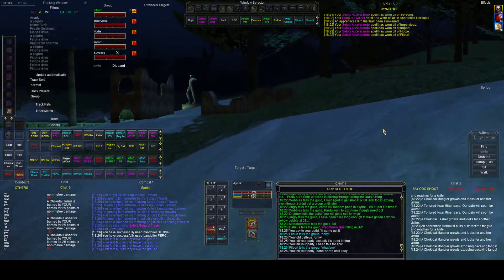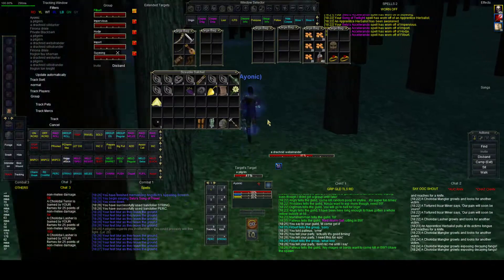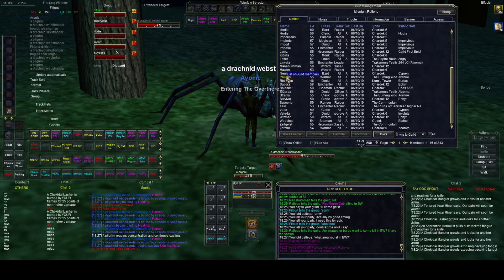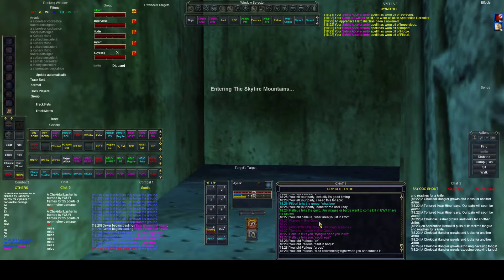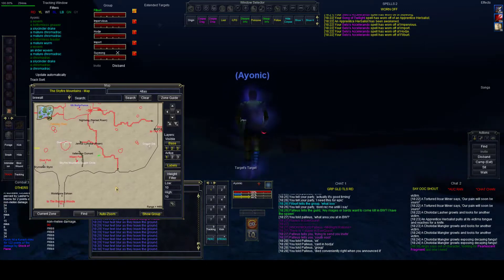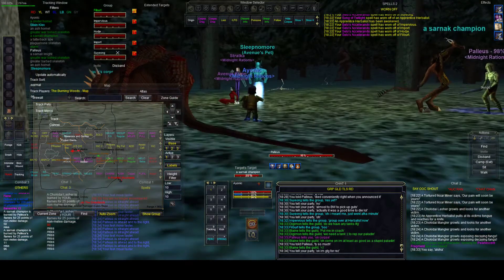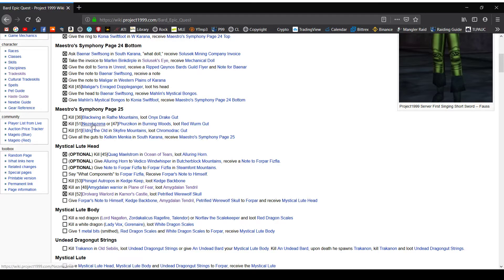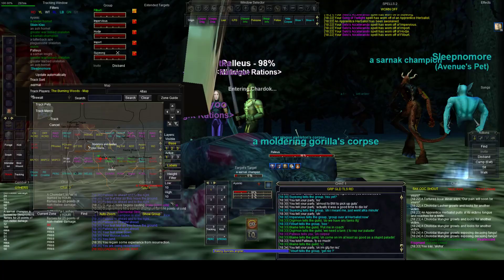Ep10/21 Bard Epic Red Wurm Gut BW (Everquest TLP) (ft. Palleus)